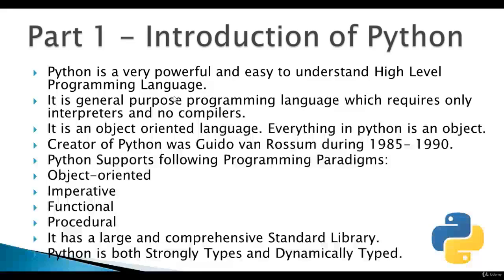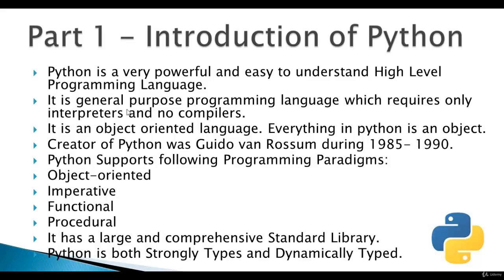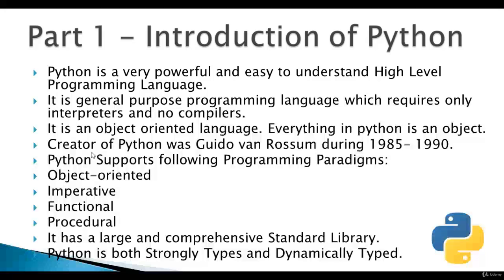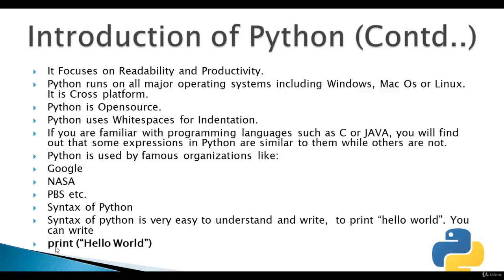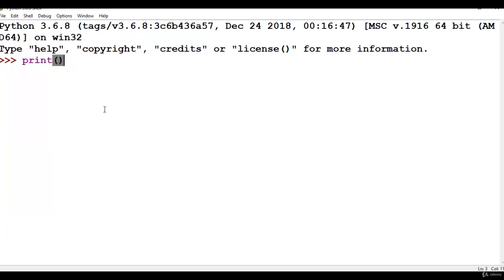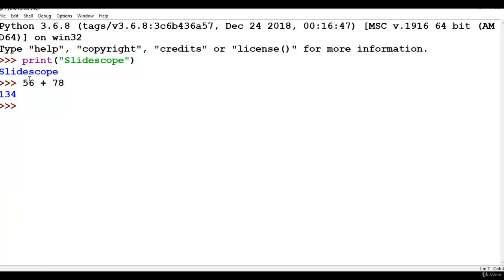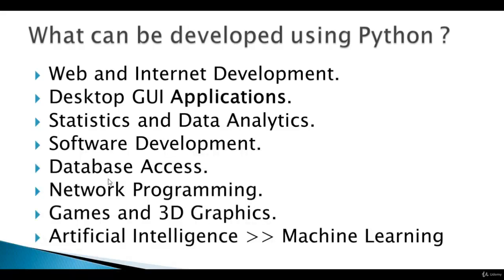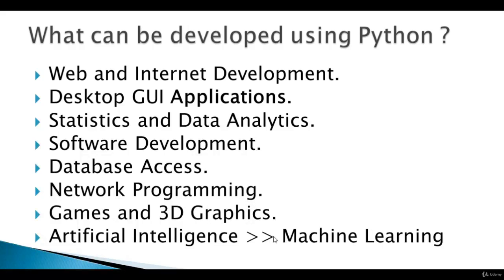Part 1 Introduction to Python and Its Real world applications - What is Python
Introduction to Python:

Python, a versatile and powerful programming language, was created by Guido van Rossum and first released in 1991. Known for its simplicity and readability, Python is widely used in diverse domains due to its ease of learning and extensive libraries. It supports object-oriented, imperative, and functional programming paradigms, making it adaptable to various applications.

Real-world Applications:

    Web Development:
    Python frameworks like Django and Flask are popular for building dynamic and scalable web applications. They simplify the development process, enabling rapid deployment.

    Data Science and Machine Learning:
    Python is a go-to language for data scientists and machine learning engineers. Libraries like NumPy, pandas, and TensorFlow facilitate data manipulation, analysis, and the creation of machine learning models.

    Automation and Scripting:
    Python's simplicity makes it ideal for automation tasks and scripting. From simple scripts to complex automation frameworks, Python streamlines repetitive processes.

    Game Development:
    Pygame, a Python library, is used for game development. It simplifies the creation of 2D games, making Python a choice for both novice and experienced game developers.

    Scientific Computing:
    Python is widely adopted in scientific research and engineering. Libraries like SciPy and Matplotlib support scientific computing, data visualization, and statistical analysis.

    Network Programming:
    Python's versatility extends to network programming. Frameworks like Twisted enable the development of networked applications, protocols, and servers.